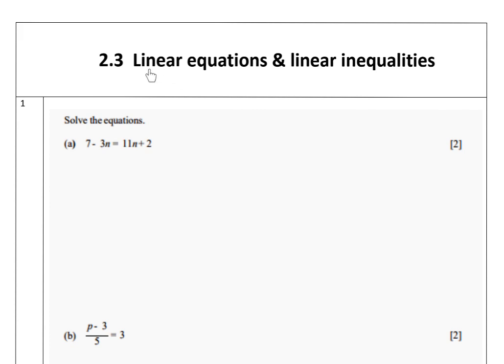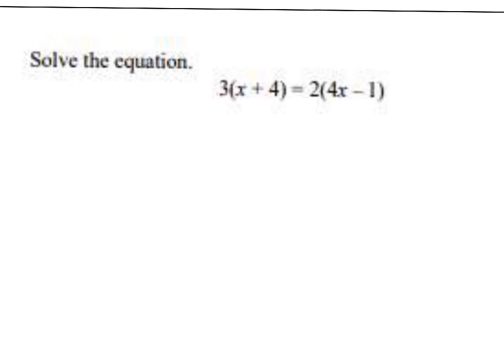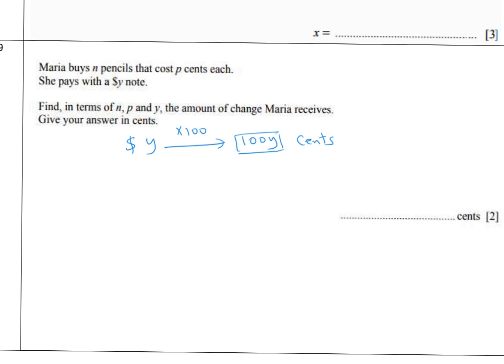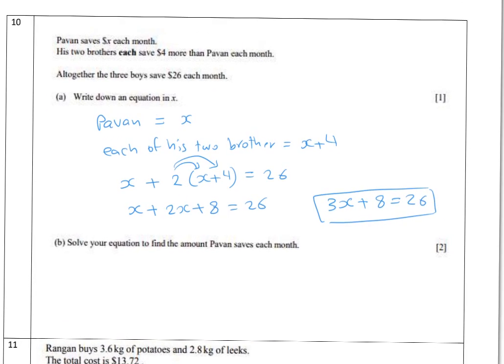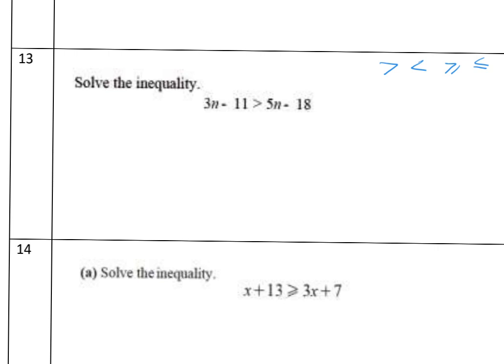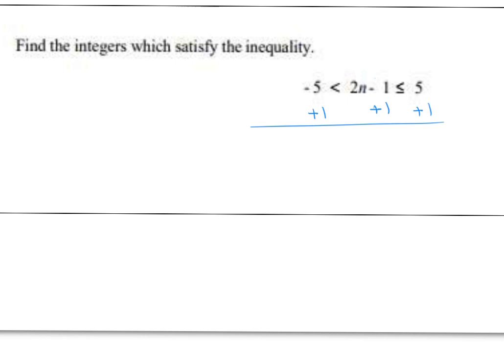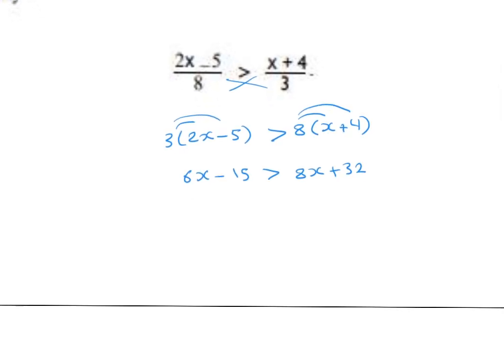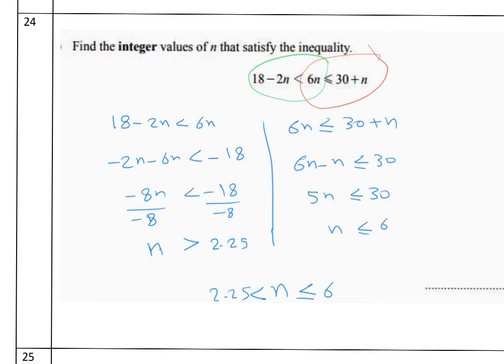Linear equations & Linear inequalities